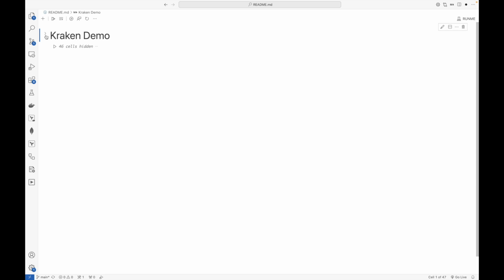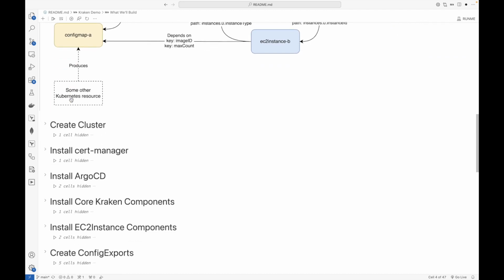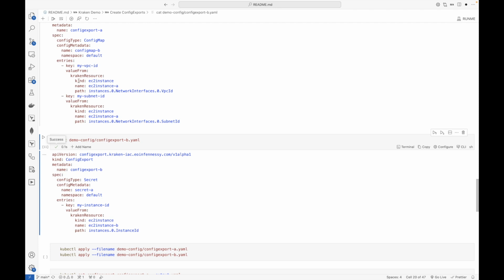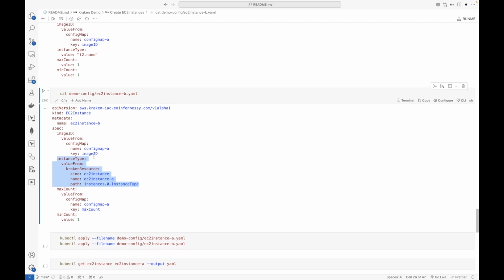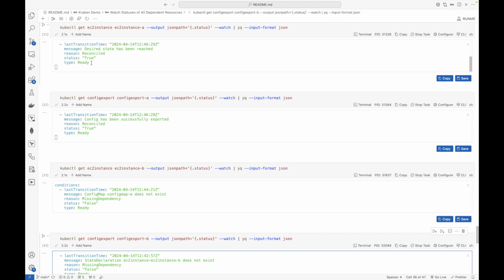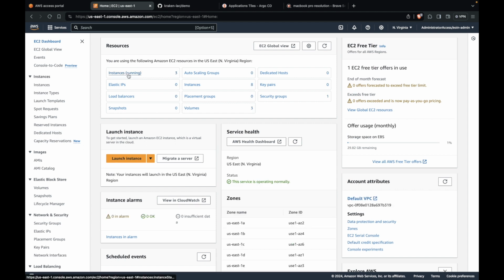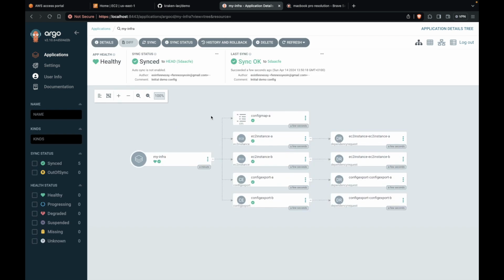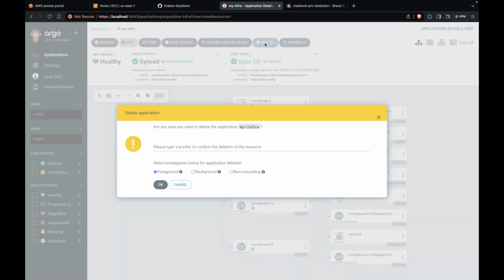Kraken - Infrastructure as Code for Kubernetes